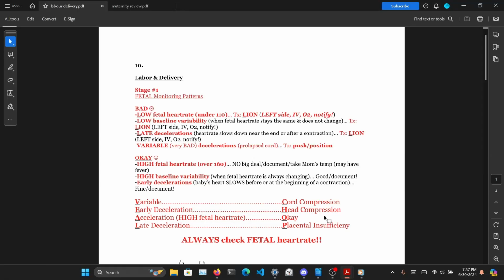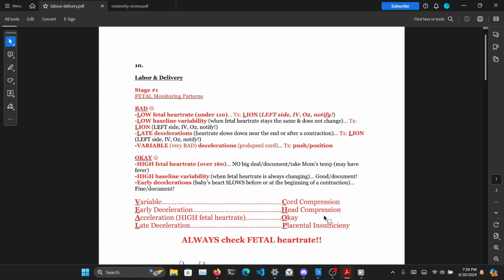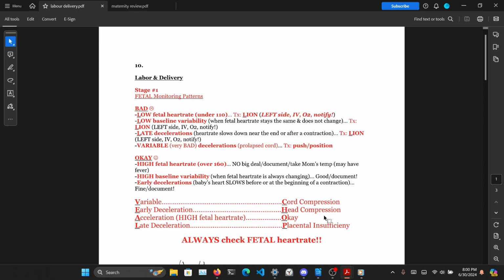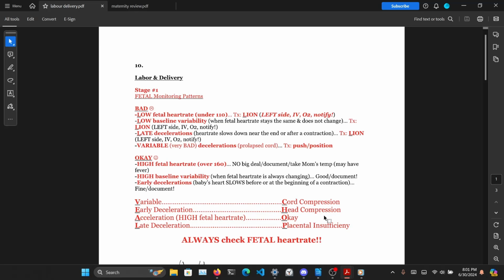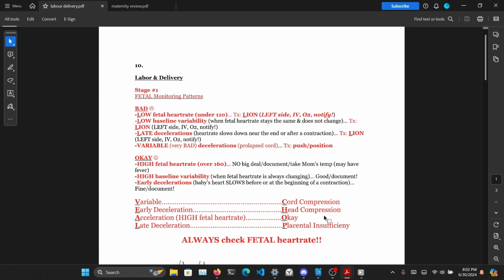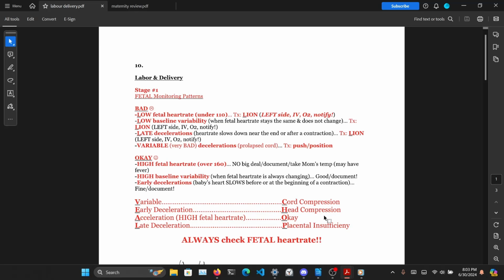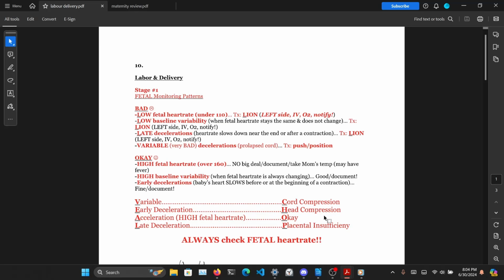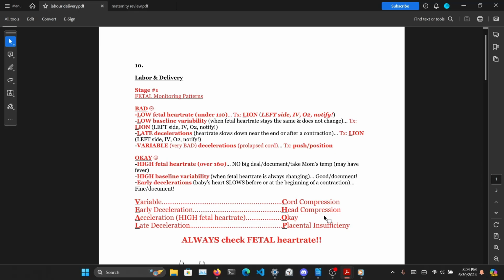1.1 Labor and Delivery